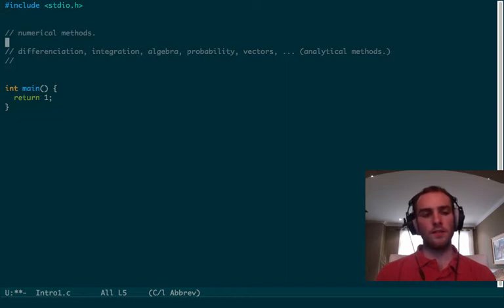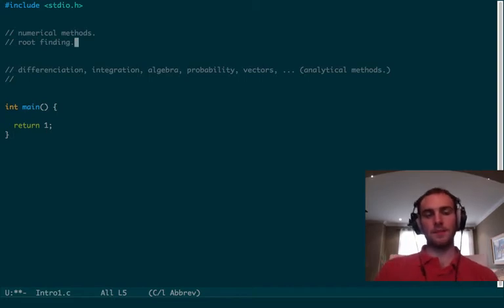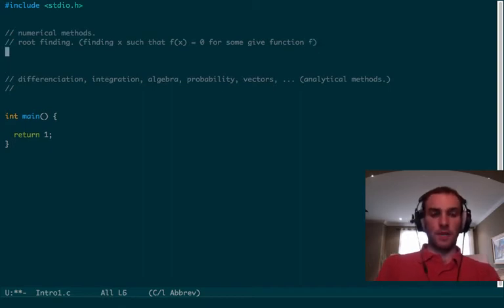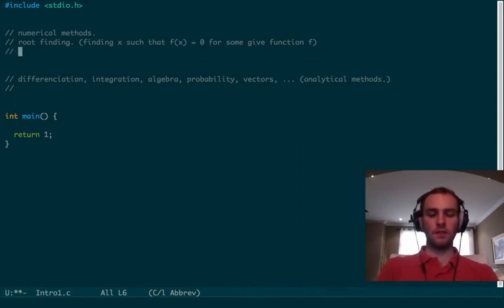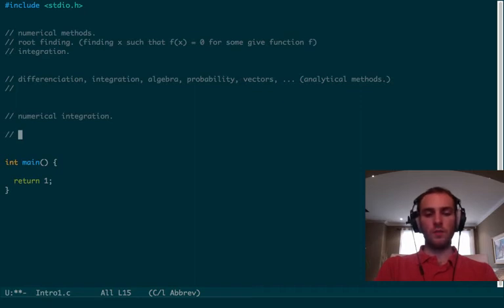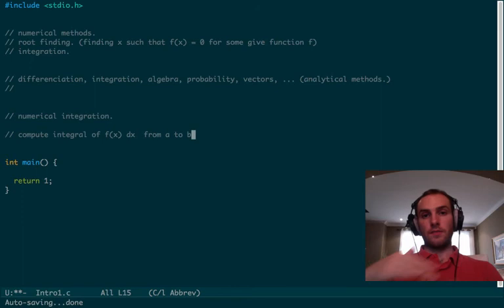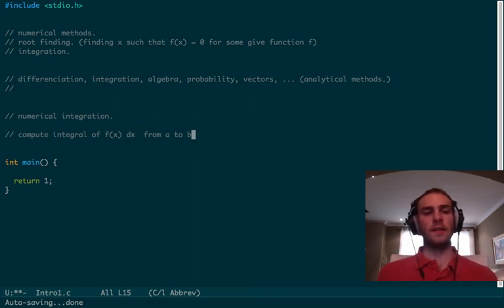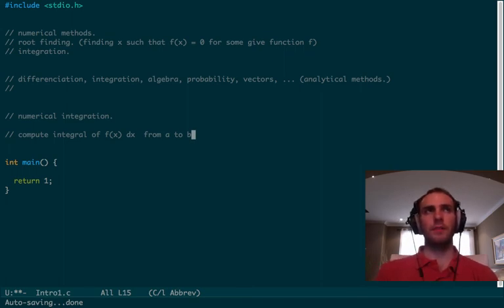Numerical methods (Integration) (Part 1)